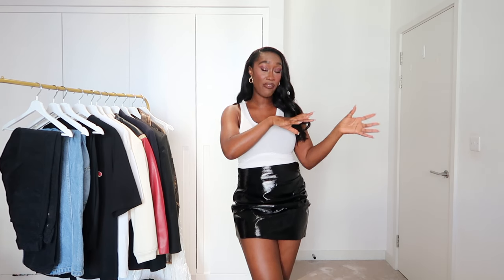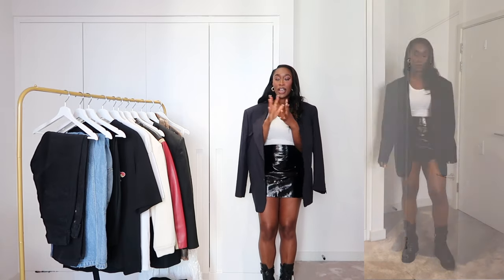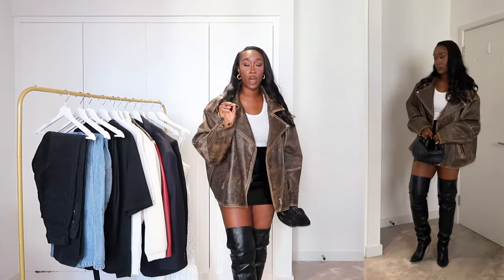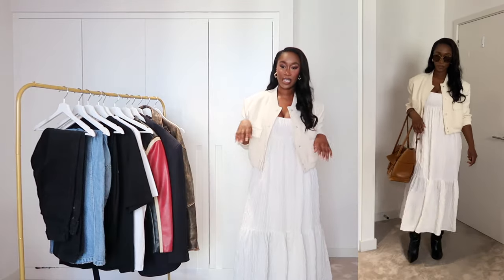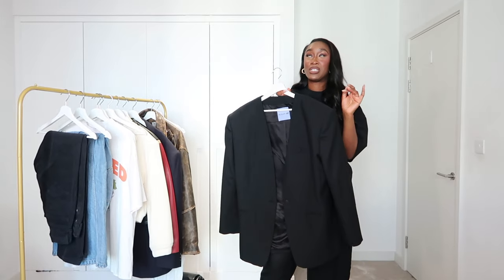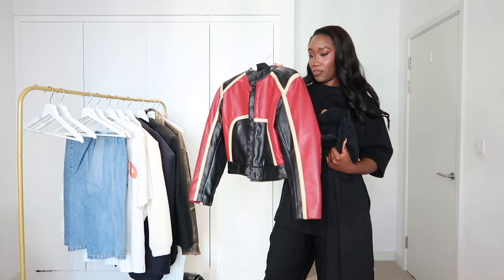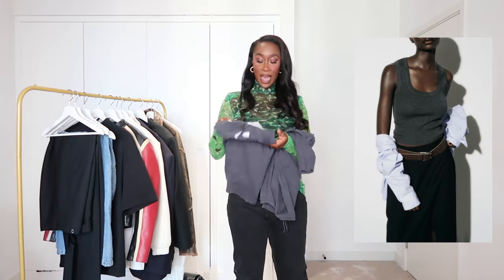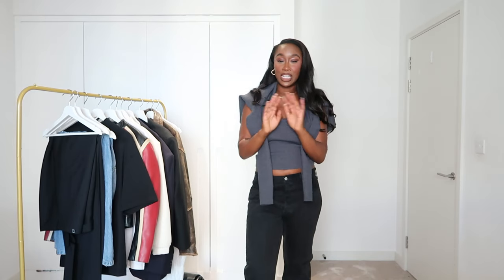Summer to Autumn Outfit Ideas | Styling | Shadeloso